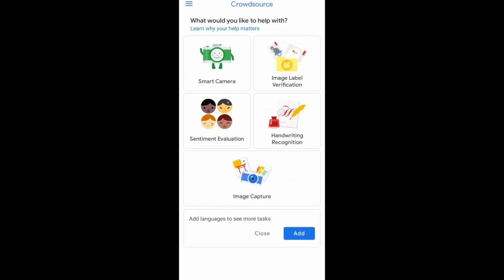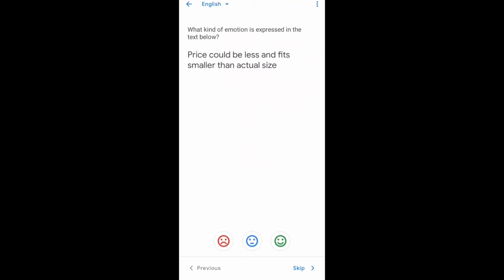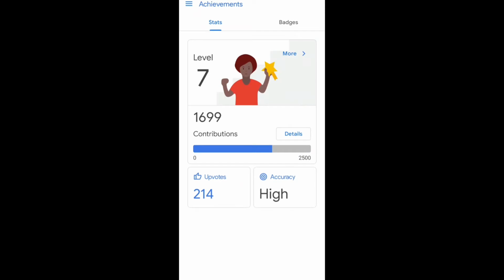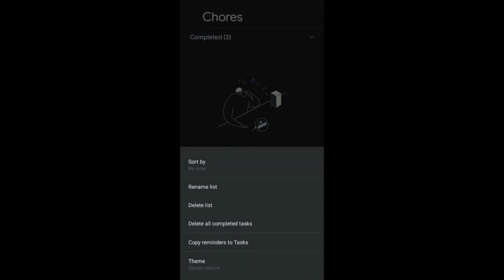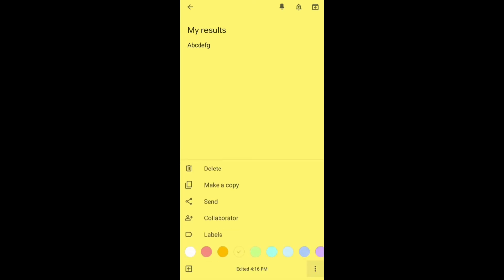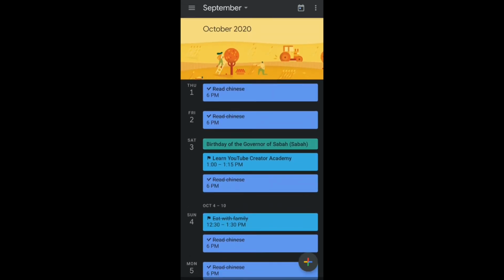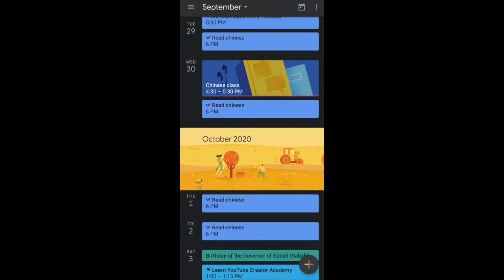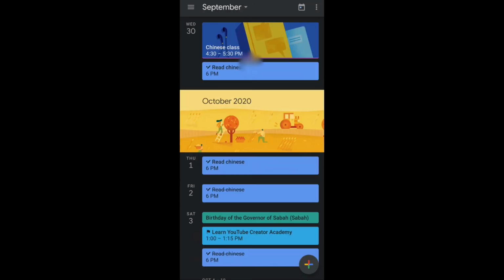Top 4 productive apps from Google that you will use!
Hello everyone 👋 today I am going to show you the top 4 productive apps from Google. This includes Google crowdsources, Google keep, Google Task, and Google calendar. Hope you enjoyed it 😉.